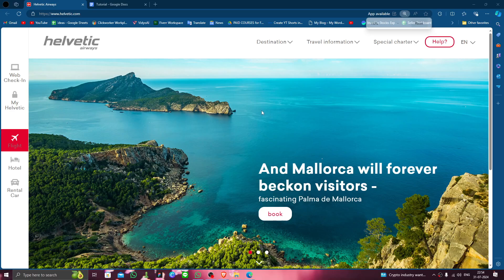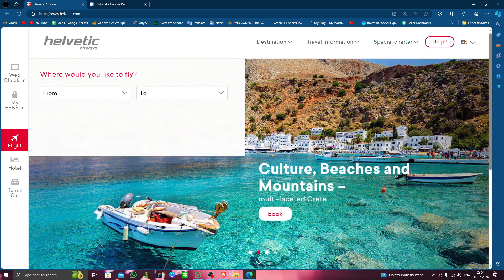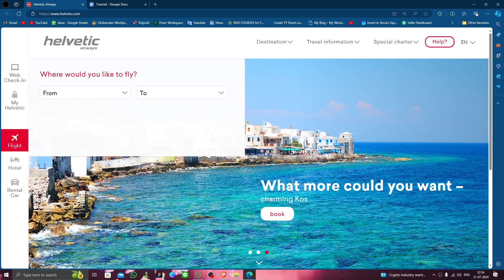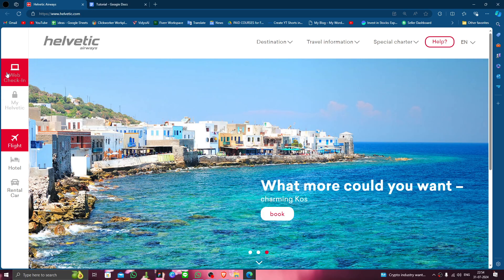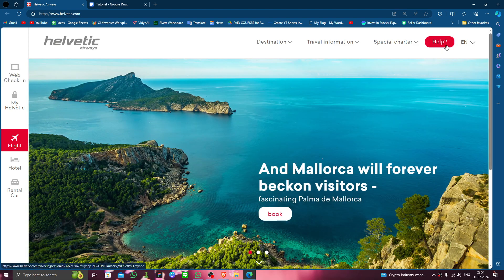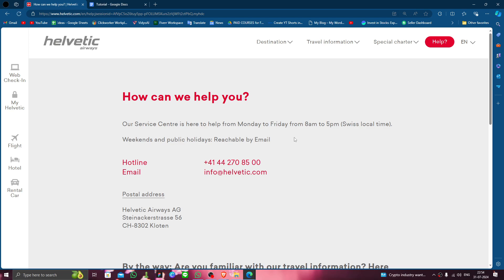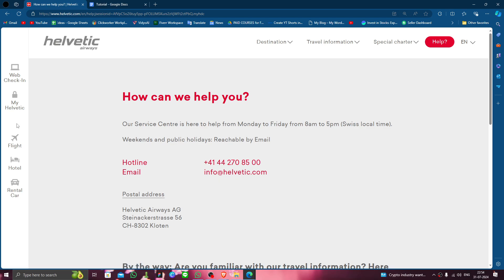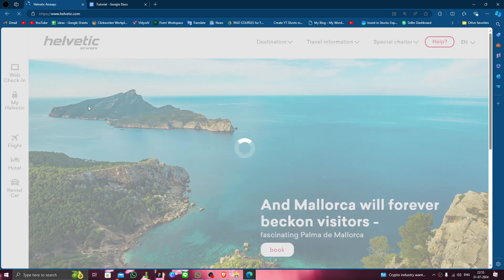✅ How To Uninstall/Delete/Remove Helvetic Airways Account (Full Guide)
Learn how to uninstall, delete, or remove your Helvetic Airways account with our full guide. This video provides step-by-step instructions to help you deactivate your account.

Key Learning Points:
• Deactivating Helvetic Airways account
• Step-by-step guide
• Tips for smooth account removal